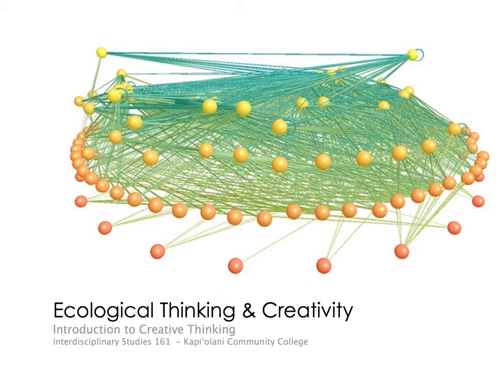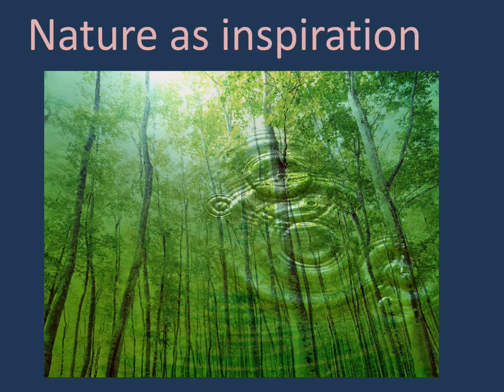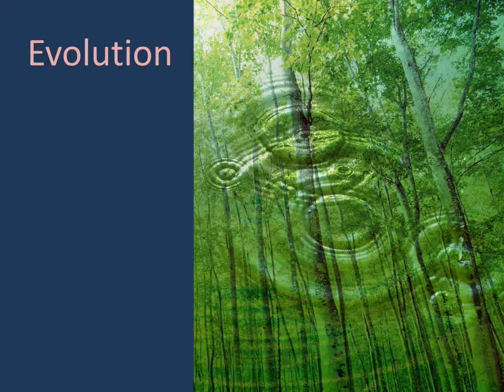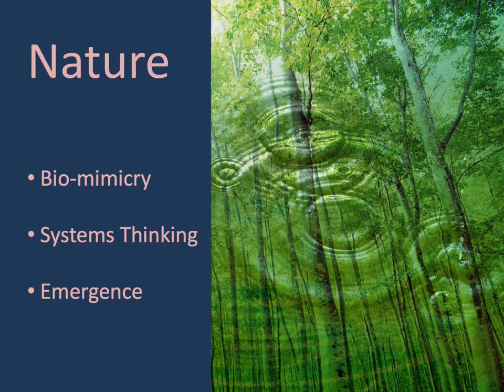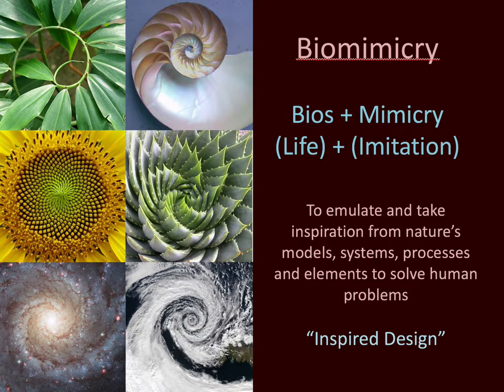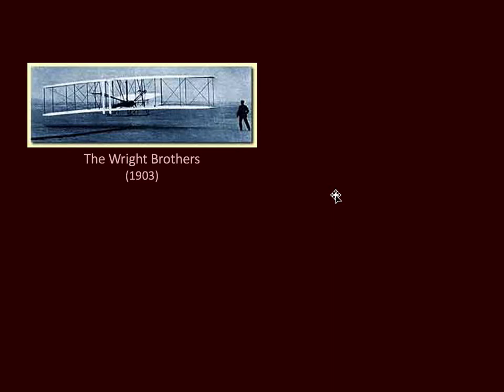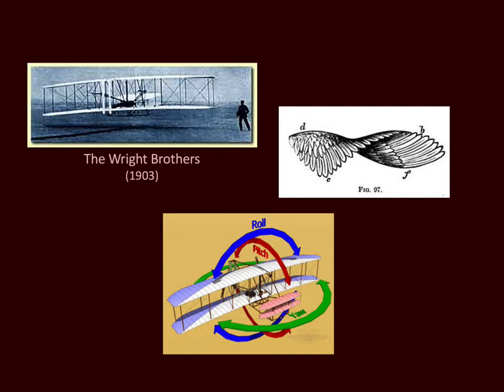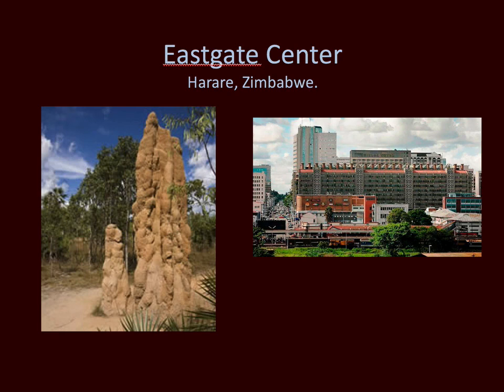Ecological Thinking & Creativity, Part 1: Biomimicry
Introduction to Creative Thinking
Interdisciplinary Studies 161